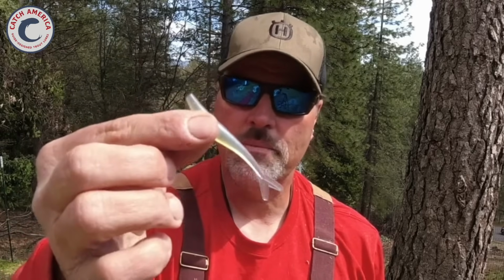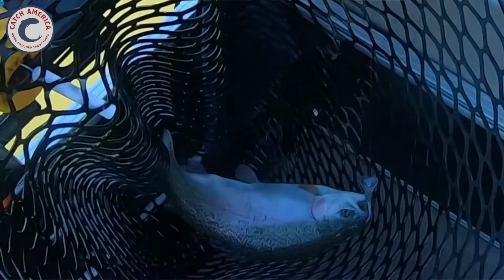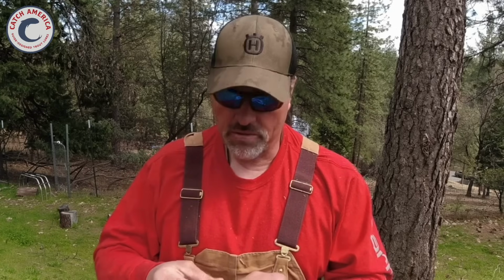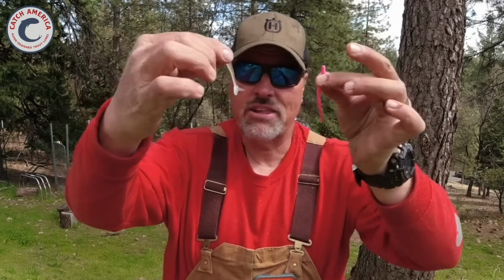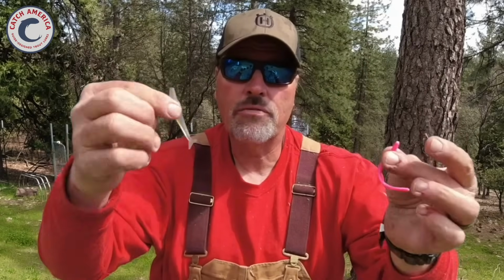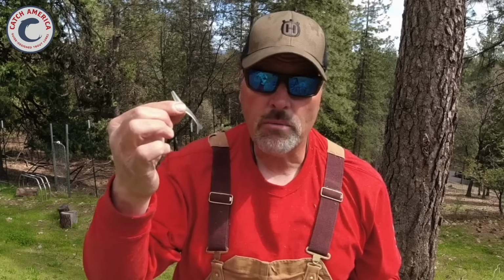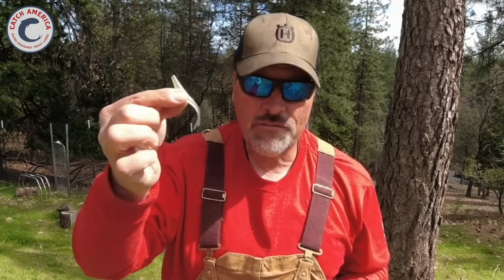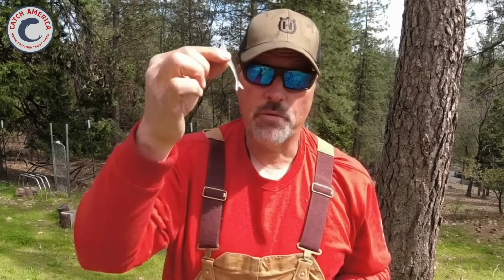This Simple Lure Change Unlocked a TROUT Feeding Frenzy! | Trout Trolling 101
Ever wonder why some days your go-to bait just stops working? We hit the water expecting big bites on a Pink Trout Tricks Worm, but the trout had other plans. After a quick bait switch to a Trigger Minnow, the action exploded.

What made the difference? And how can you dial in the perfect lure every time? Stick around to find out…